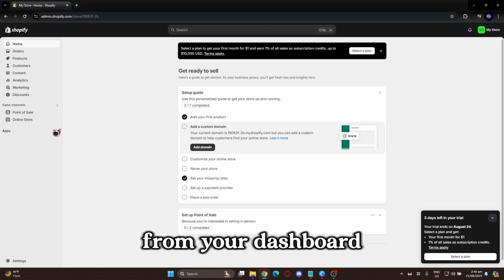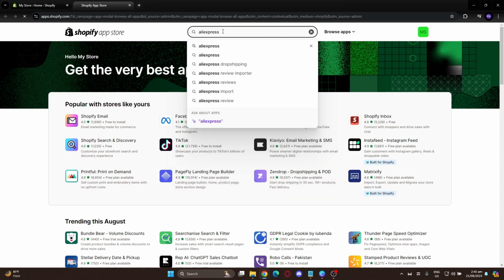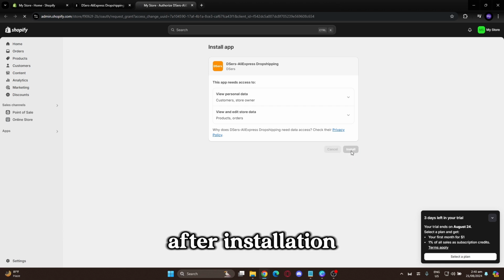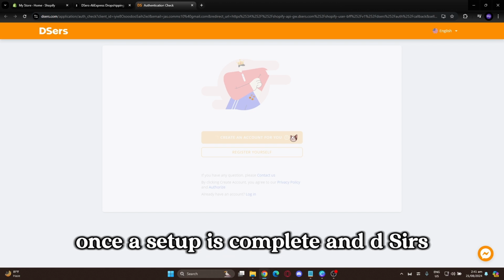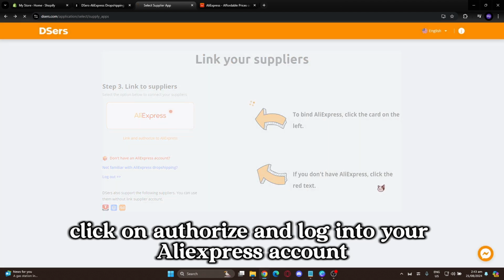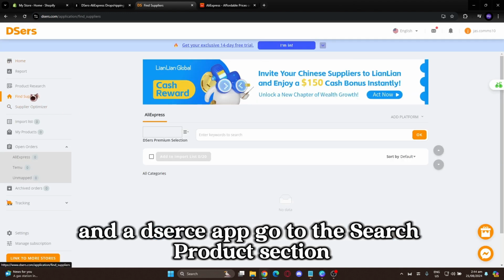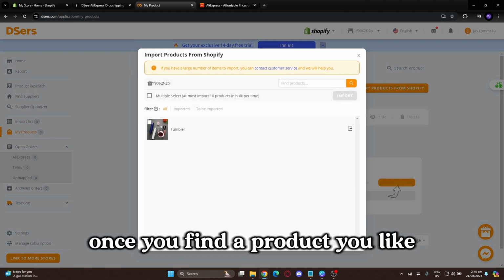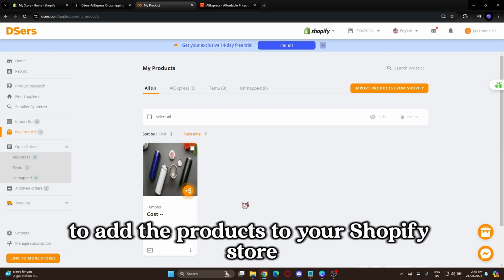✅ How to ADD ALIEXPRESS PRODUCTS TO SHOPIFY - FULL UPDATED GUIDE 🚀✨😱✅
Want to expand your product offerings by adding AliExpress items to your Shopify store?

This full updated guide shows you exactly how to seamlessly import and sell AliExpress products on your Shopify store. Whether you’re new to dropshipping or looking to optimize your current setup, this tutorial covers everything you need to know to start adding products quickly and efficiently.

🔍 In This Video, You Will Discover:

Setting Up Your Shopify Store for AliExpress - A quick overview of how to prepare your Shopify store for AliExpress product imports.
Using Oberlo/DSers for Product Importing - Step-by-step instructions on using Oberlo or DSers to import products directly from AliExpress.
Customizing Product Listings - Tips on editing product titles, descriptions, and images to fit your brand.
Managing Inventory and Pricing - How to keep your inventory updated and set competitive prices.
Fulfilling Orders Efficiently - Learn the best practices for processing orders and shipping products to your customers.

✨ Why You Should Watch This Video:

Easy Integration: Learn how to quickly and easily add AliExpress products to your Shopify store.
Boost Your Store’s Offerings: Expand your product range without holding inventory.
Practical Tips: Get actionable advice on managing and marketing AliExpress products.